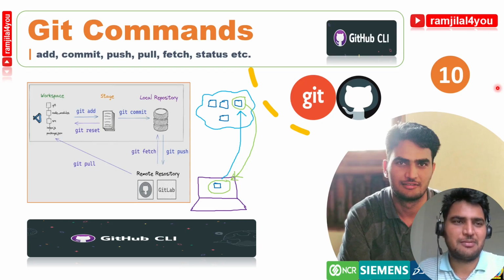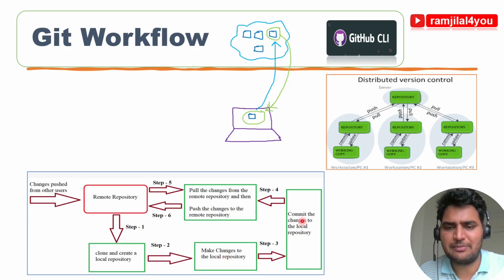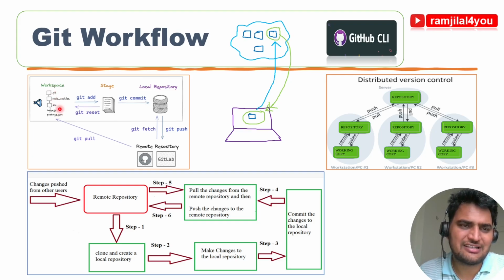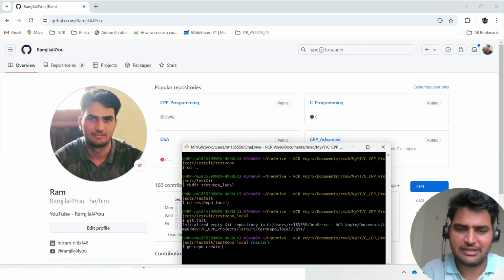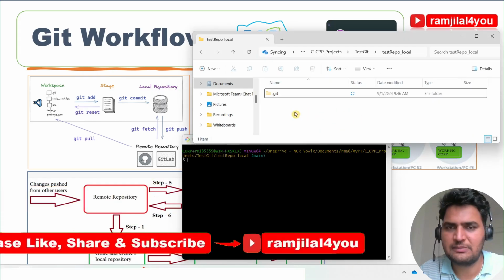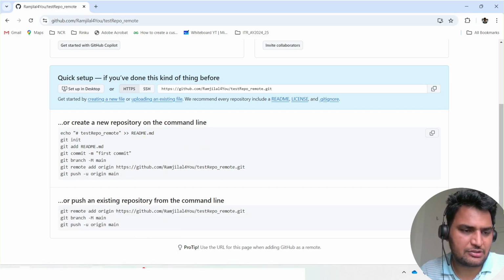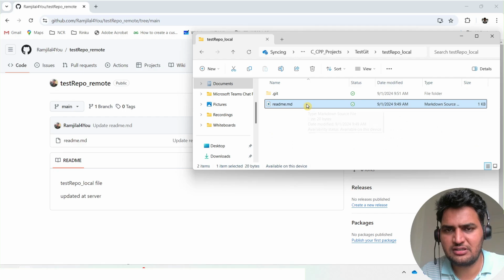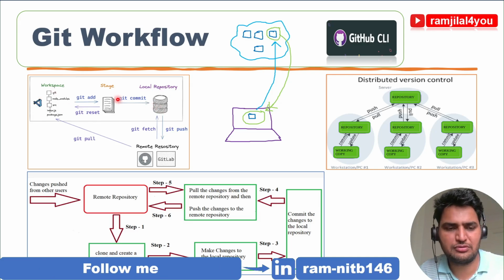G10 CLI & Git Tutorial For Beginners | Create local & remote Repo | add, commit, push, fetch, pull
In this video I have explained about CLI & Git Commands with Examples including what they are, how they work and why they're so crucial.

In this video & playlist, we'll cover:
1. Introduction to CLI & Git commands

2. Repository clone/create Process : How to clone/create Repo using CLI & Git commands

3. Working with CLI & Git commands

4. Branching and Merging using CLI & Git commands

5. Collaboration Workflows: Understand common collaboration workflows, including forking, cloning, and contributing to open source projects, to enhance your teamwork and project management skills.

6. Best Practices: Gain insights into best practices for using Git and GitHub effectively, including writing good commit messages, managing repositories, and ensuring smooth project collaboration.